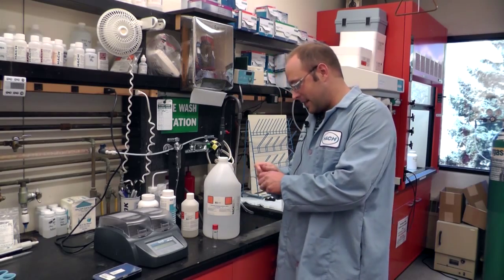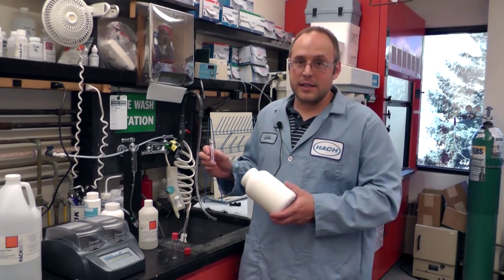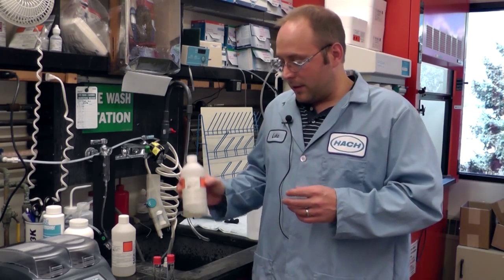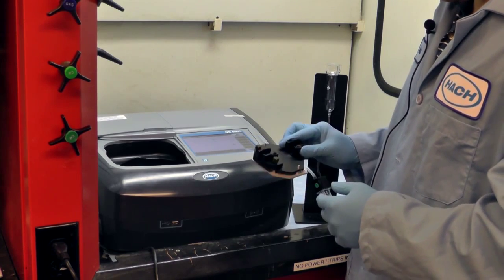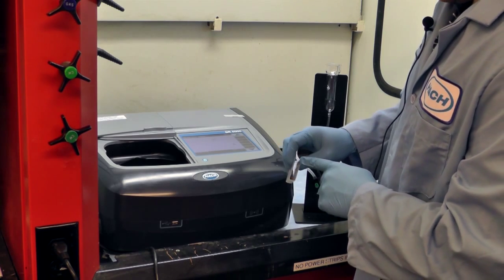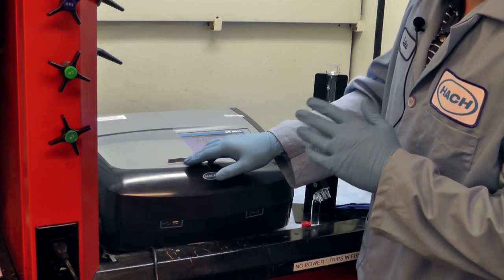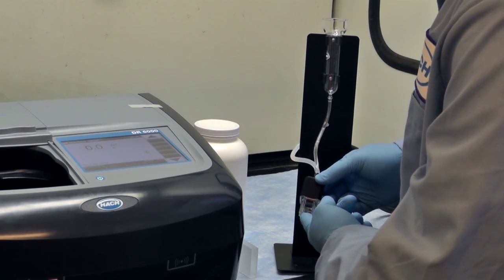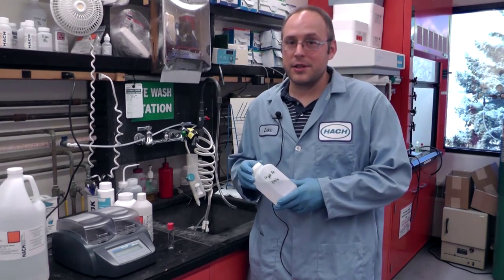Ultra Low Range Total Iron Method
Luke shows in this video helpful tips for performing Hach’s Ultra Low Range Total Iron Method. This method is designed to analyze both particulate and dissolved Iron in ultrapure water.